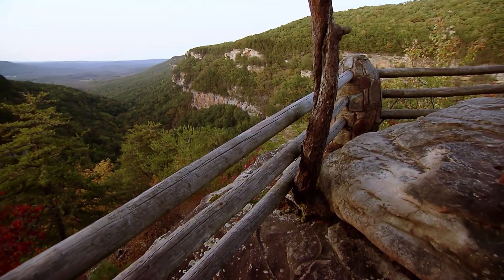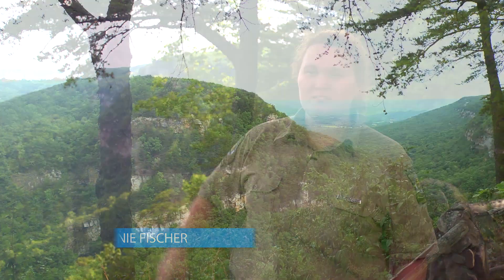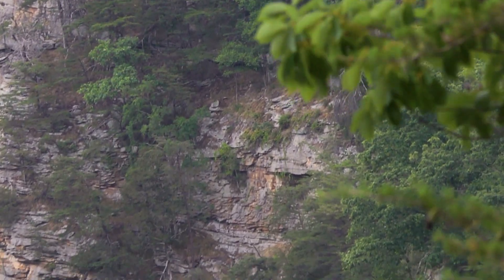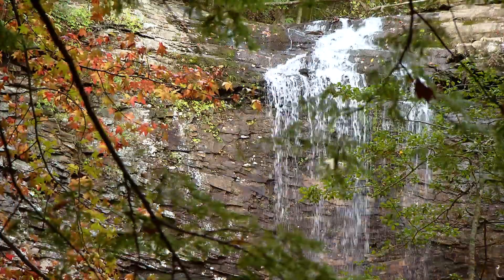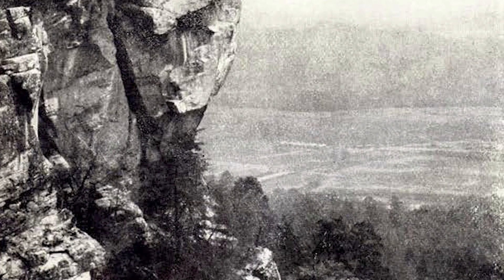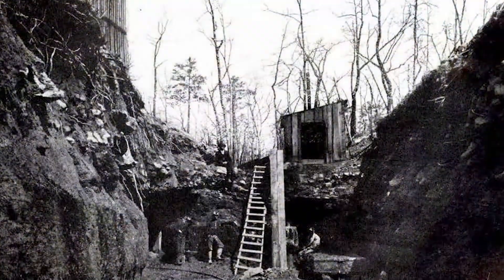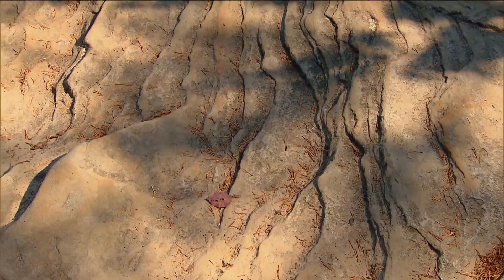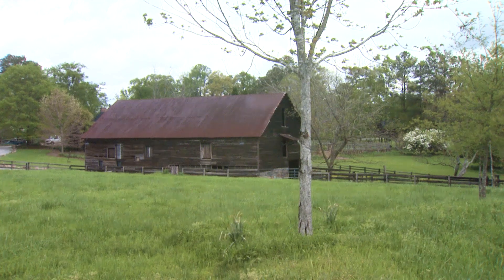Appalachian Plateau | Regions of Georgia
This video is a part of GPB Education’s Regions of Georgia virtual field trip